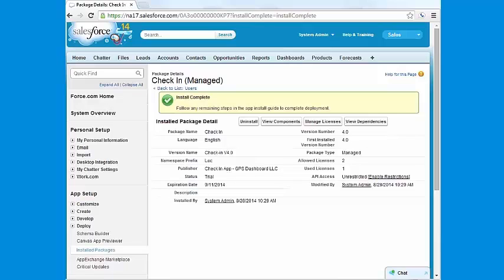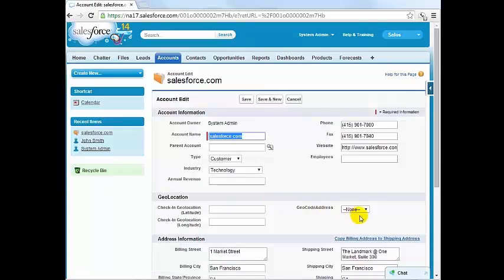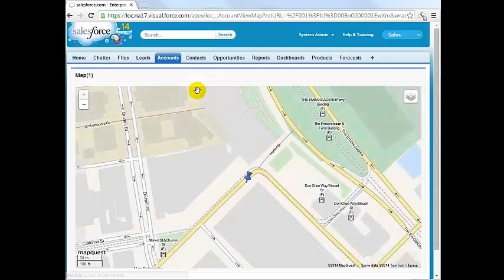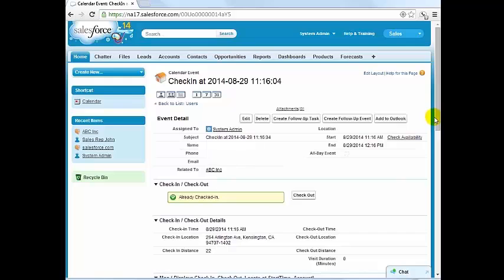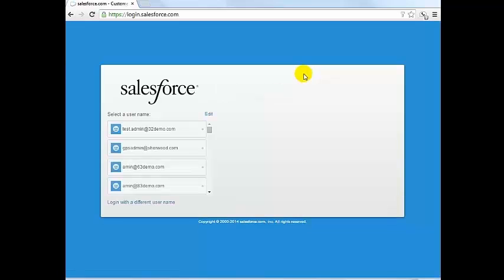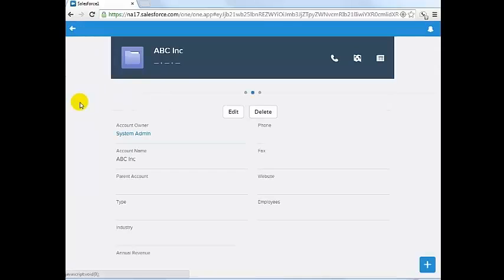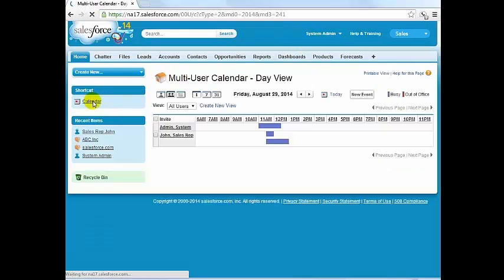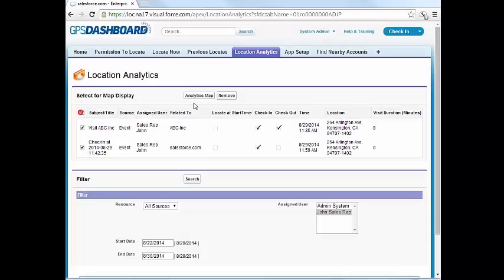New Trial CHECK-in User Guide - Salesforce app